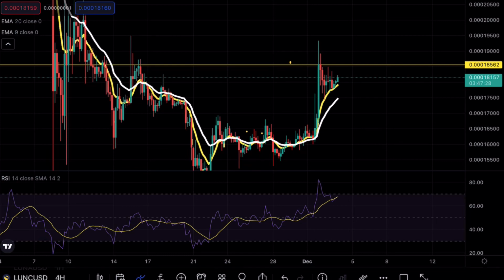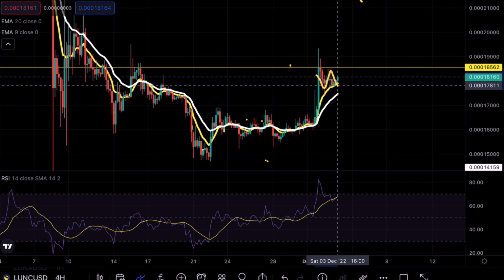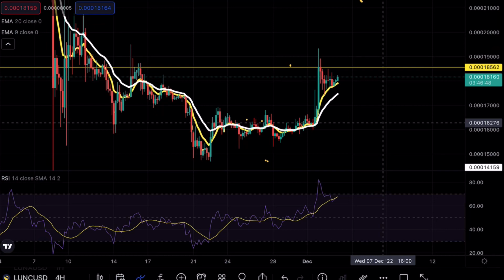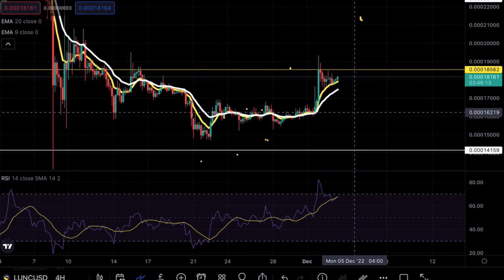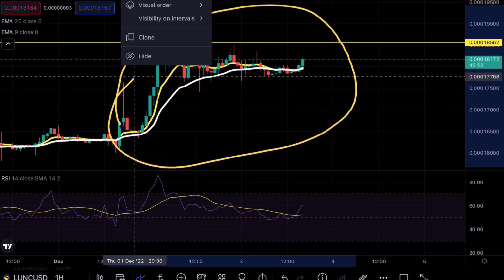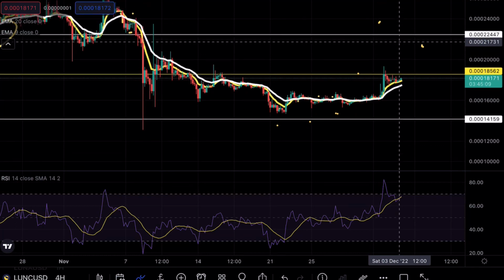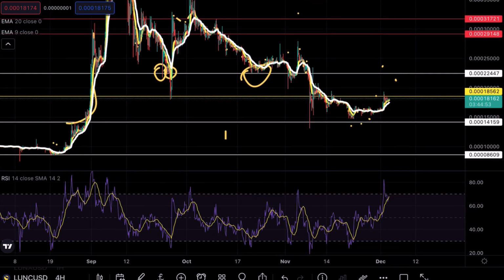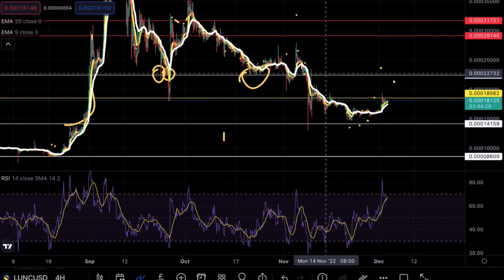TERRA LUNA CLASSIC PRICE PREDICTION TECHNICAL ANALYSIS NEWS 2022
Terra luna classic is testing a major resistance level and is about to make a massive move and in this video we will be analyzing the cryptocurrency to see the next potential moves on Luna classic